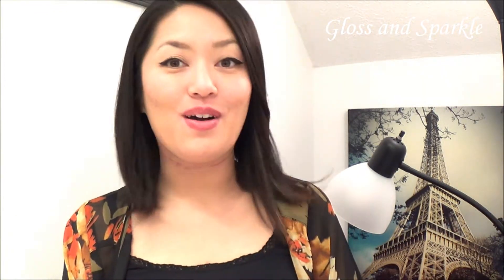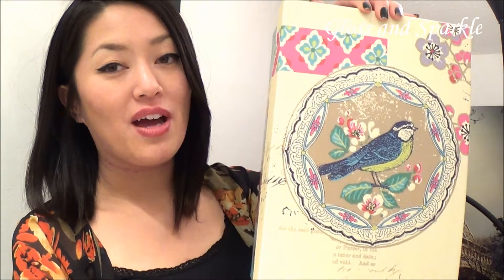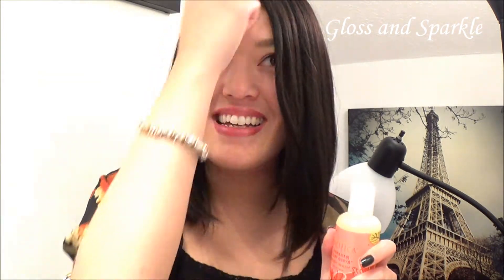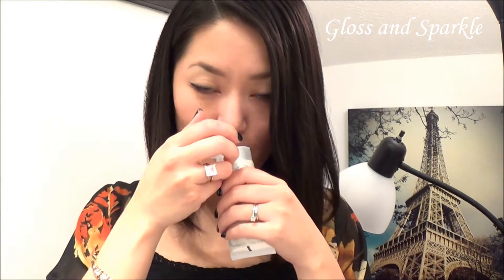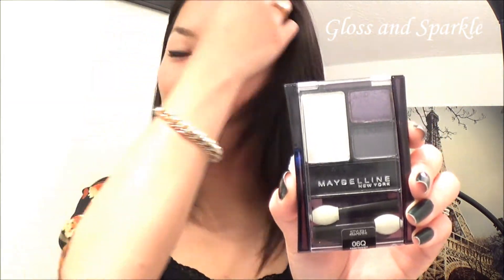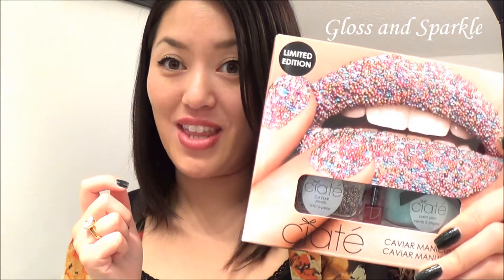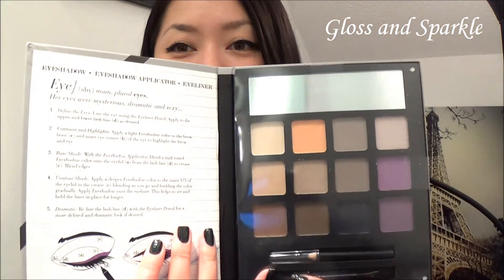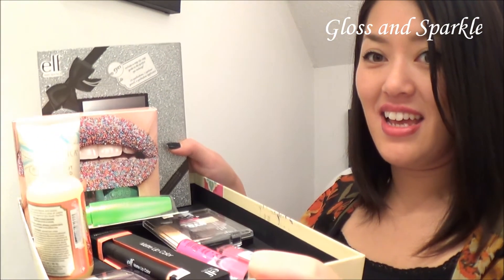Drugstore Makeup Swap (Featuring Shanran07)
Open!
So here it is! I finally got to open my box.
I seriously can't wait to try all of these new products.

Note: All of these products were purchased by my Cousin.